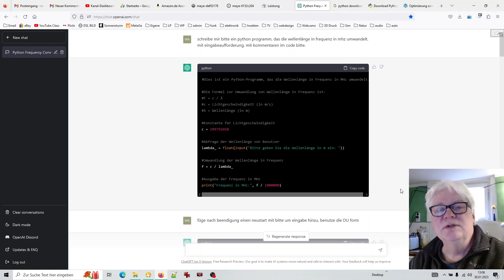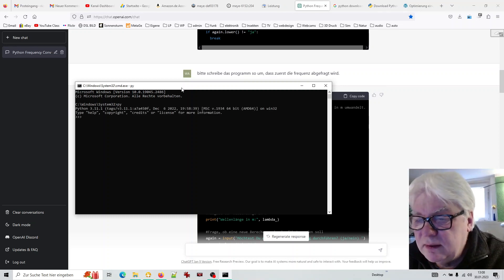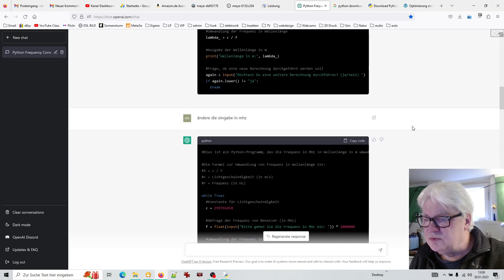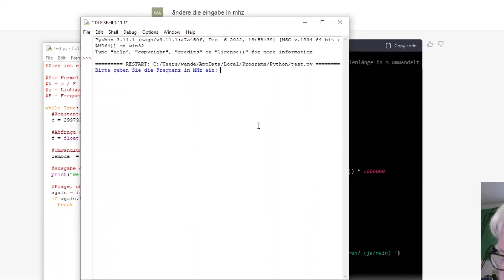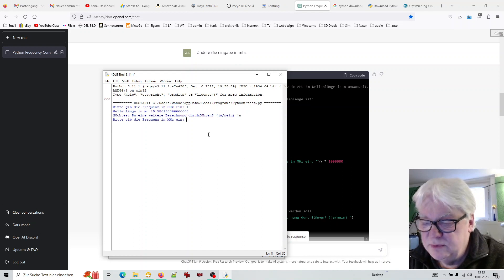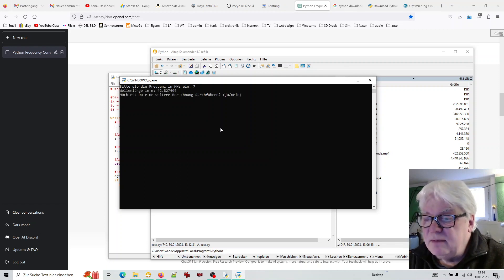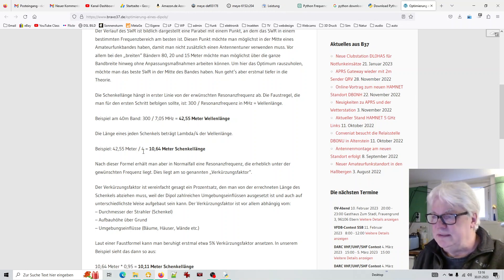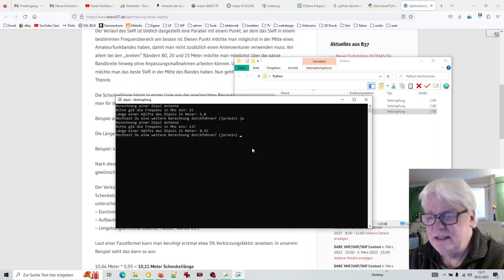ChatGPT schreibt Python Programm für Funktechnik